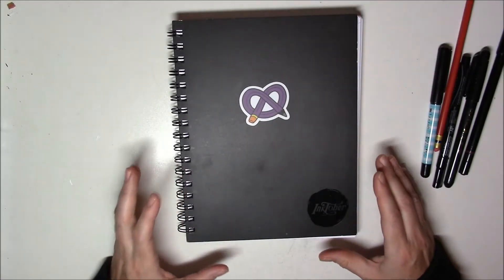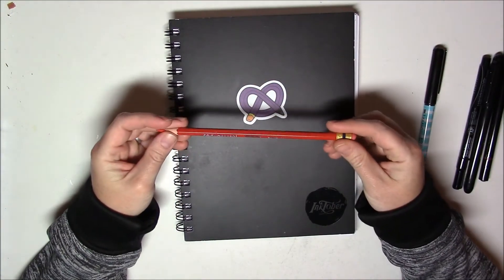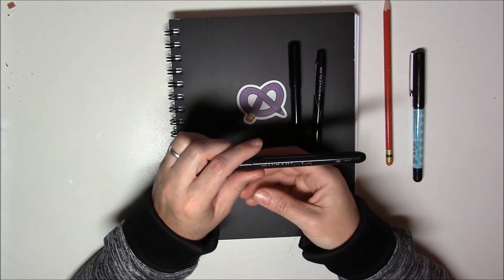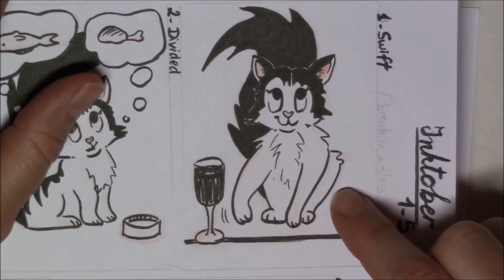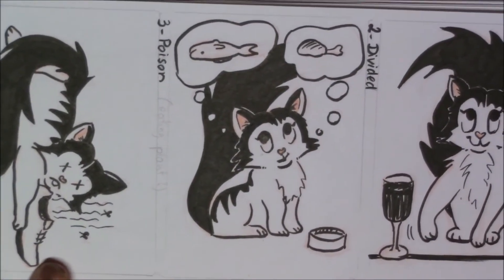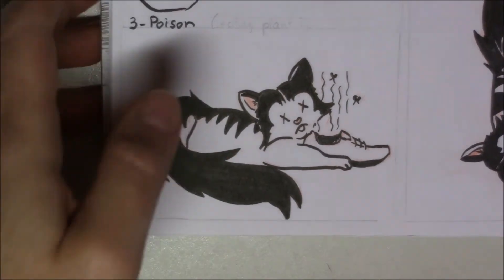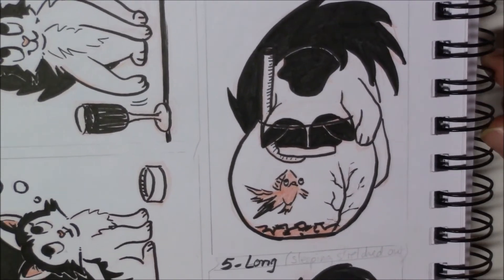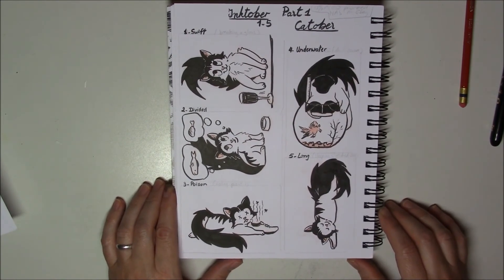Inktober catastrophe! Oh, no! What have I done?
I'm so mad, what a stupid mistake!!! I'll have to be more careful with the next video. :(

Here's where you can find the supplies from the video:

- Prismacolor Col-erase colored pencil
- Copic GASENFUDE Nylon Brush Pen
- Prismacolor Premier brush pen
- Pentel Arts DuoPoint Flex Double Ended Brush